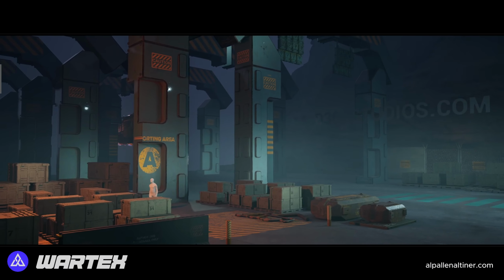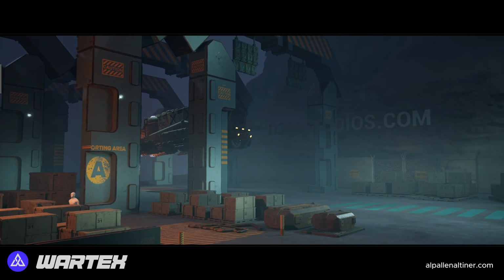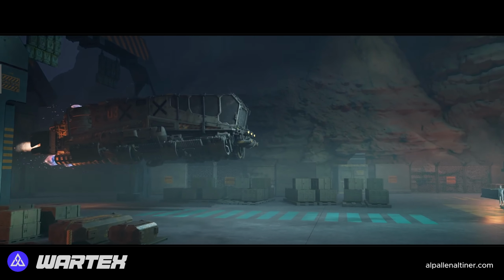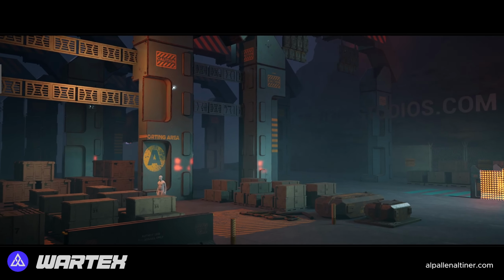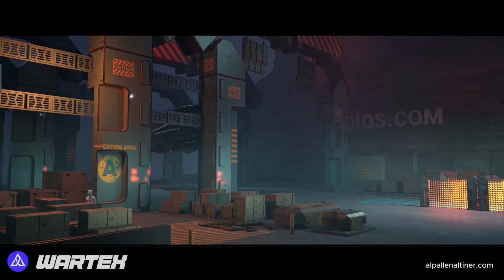Experience The Futuristic Hover Vehicle In Wartex Ue5 Tech-demo Cinematic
I did all the modeling, texturing, lighting and UE5 scene set up for my cinematic.